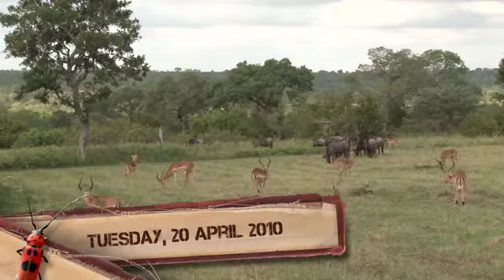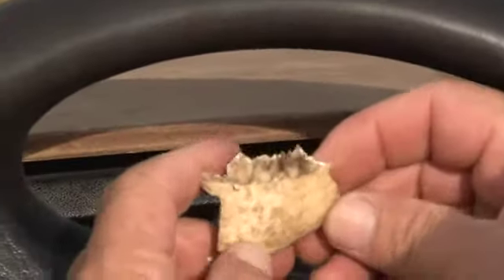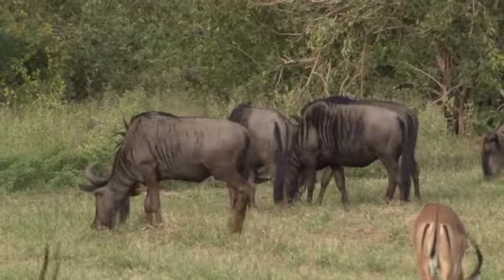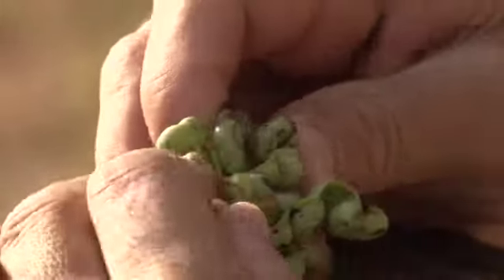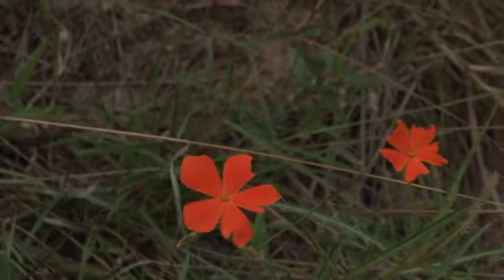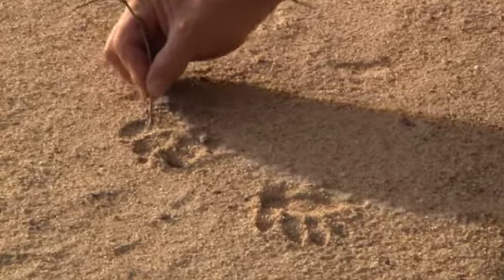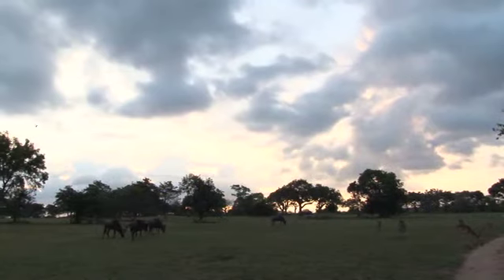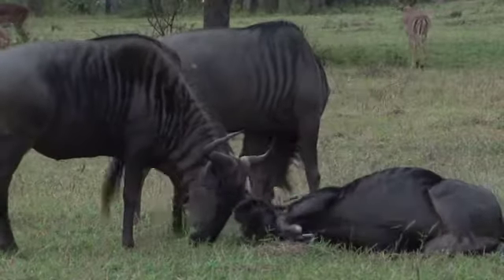safari.tv diary - 20 april 2010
Sticking around the open areas we had the chance to see some natural behavior of the blue wildebeest and impala. Marc shared some tracking knowledge with us and explained how the sickle-bush got it's name.